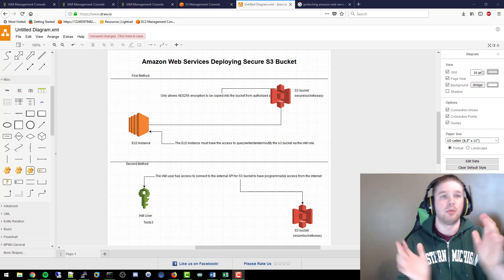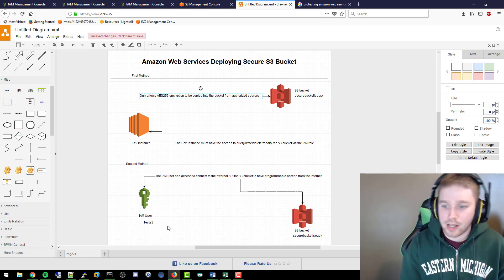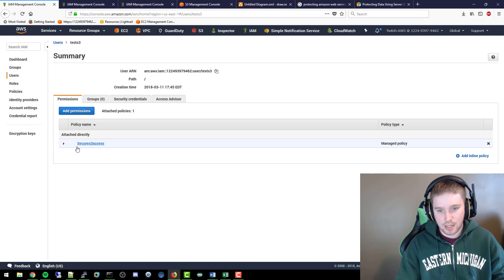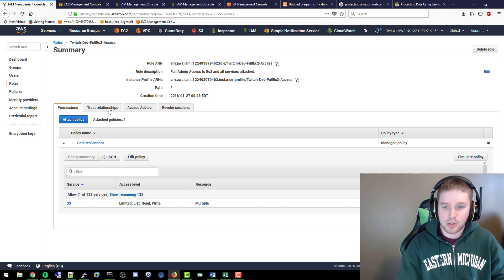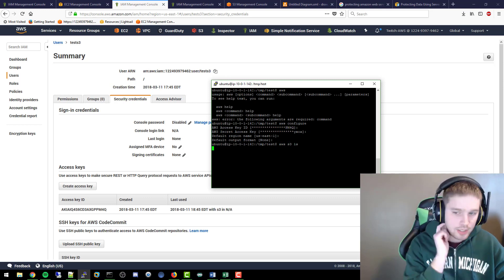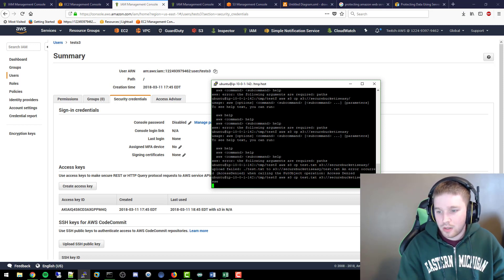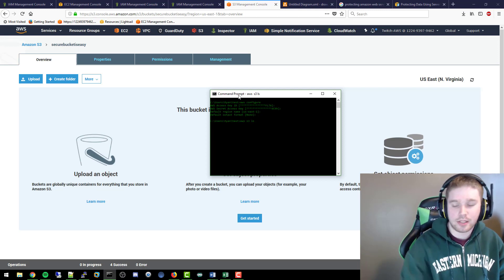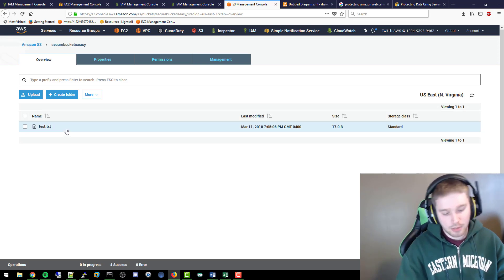Deploying a Secure S3 Bucket (Simple Storage) In AWS and integration with a Ec2 Instance and AWS CLI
In this video I will explain how to properly secure a s3 bucket for external access such as from my home system using the AWS CLI and from a Ec2 Instance properly. We will use the s3 encryption feature that is almost a no brainer to add to your bucket. The service uses AES256 Server-Side encryption which implies that Amazon will do the heavy lifting and encrypt any item that comes into the bucket. This method also ensures that only authorized users are adding, deleting and modifying items in the bucket. This will stop most any exfiltration of your data in a AWS s3 bucket.